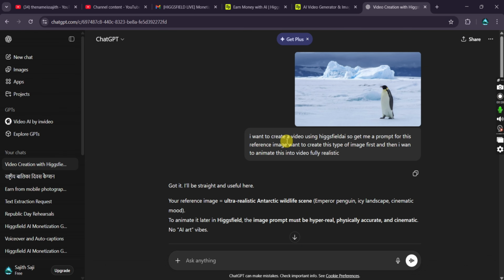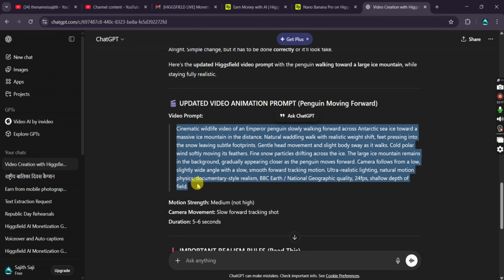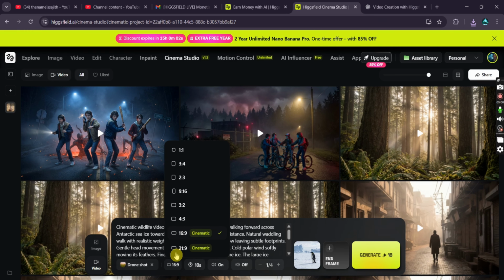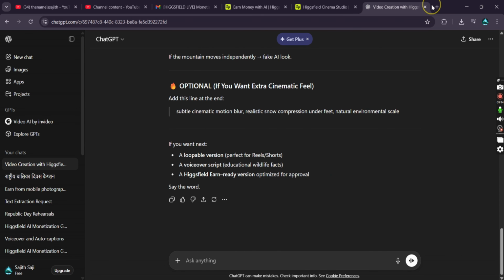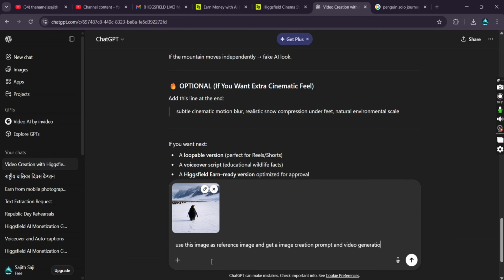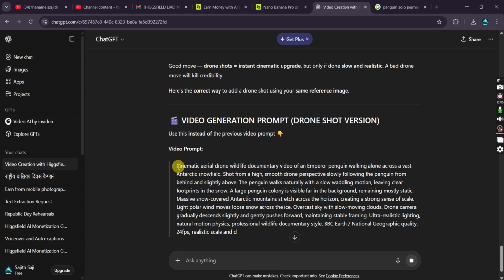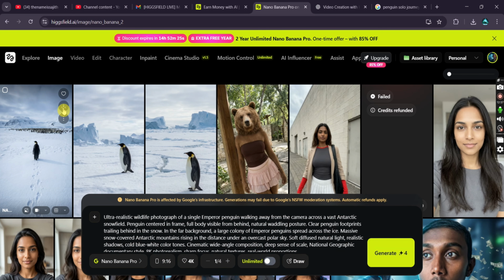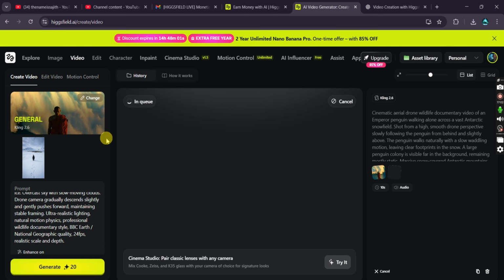This Penguin Drone Shot Looks Real — Kling 2.6 + Nano Banana Pro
This cinematic wildlife-style video was created using Kling 2.6 and Nano Banana Pro through Higgsfield.

The scene features an ultra-realistic, documentary-style shot of an Emperor penguin walking across the vast Antarctic snowfield, captured with smooth cinematic camera movement and natural motion physics—inspired by professional wildlife filmmaking.

Tools used in this video:

Kling 2.6 – high-fidelity image and motion generation

Nano Banana Pro – cinematic realism, texture accuracy, and consistency

Higgsfield – AI content creation and monetization platform

If you’re a beginner, creator, freelancer, or student looking for a new way to earn with AI, this is one of the simplest platforms to start with.

This video demonstrates how AI can be used to create realistic, cinematic visuals suitable for social media, storytelling, and monetization.